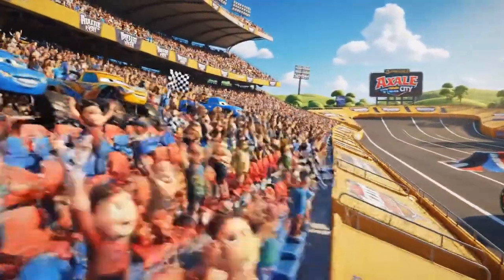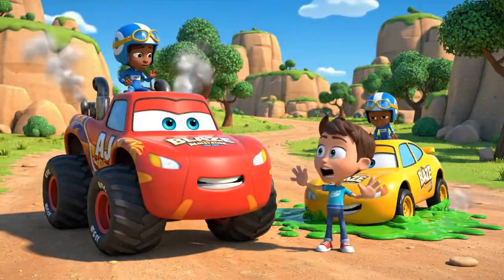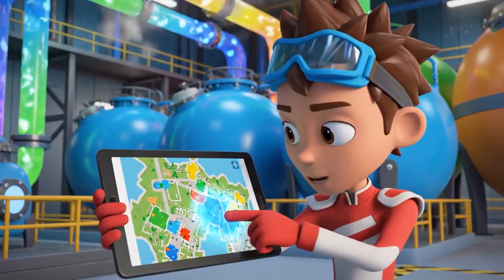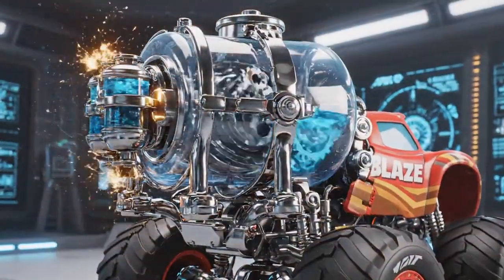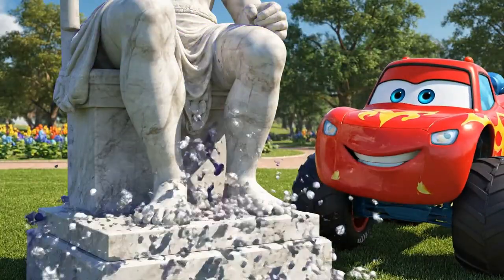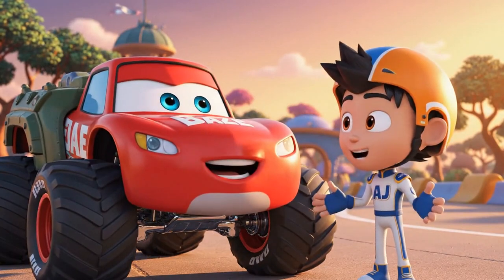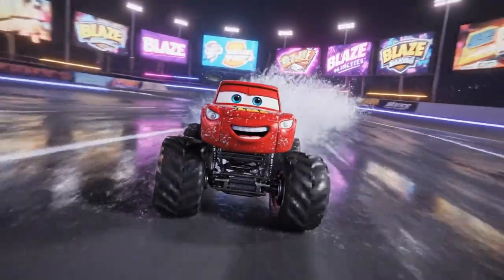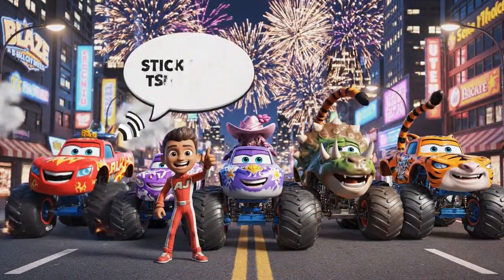Blaze and the Monster Machines FULL Episode The Sticky Slime Tsunami! 🧪 Kids Cartoons & STEM Chem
Blaze and the Monster Machines FULL Episode | The Sticky Slime Tsunami! 🧪 | Kids Cartoons & STEM Chemistry
Uh-oh! Axle City is in a sticky situation! When a botched experiment by Crusher unleashes a massive tidal wave of green industrial super-glue, the whole town gets trapped in the muck! Blaze and AJ must use the power of Chemistry to save the day1.
Kids will discover Chemistry (Solutions & Mixtures), Molecular Science (Adhesion & Bonds), and Problem-Solving as Blaze transforms into a Super Chemical Sprayer to wash the city clean.
What kids learn (STEM Highlights):
• Chemistry: Solvents, Solutions, Mixtures, and Reactions2.
• Physics: Adhesion and Friction3.
• Life Skills: Resilience, Teamwork, and Problem-Solving4.
Story beats:
• Crusher’s "Super-Stick" machine malfunctions and floods the city with glue5.
• Starla and Zeg get trapped in the hardening slime6.
• Blaze and AJ analyze the molecular structure of the glue (Adhesion)7.
• The team races to the Chemical Plant to find the solvent ingredients8.
• Blaze transforms into a Chemical Sprayer Truck to mix the perfect solution9.
• A race against time before the glue turns into "Super-Concrete"10.
Perfect for: parents and teachers seeking kids cartoons, learning videos, and STEM for kids with beloved characters: Blaze, AJ, Starla, Zeg, Crusher, and Pickle.